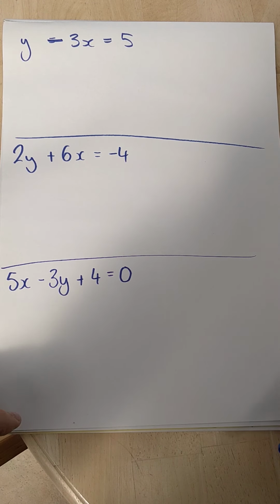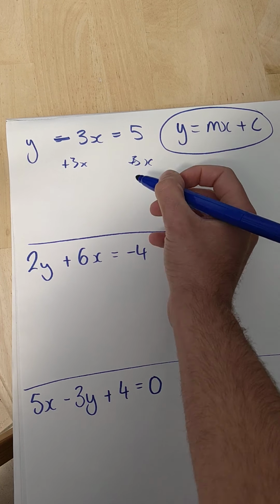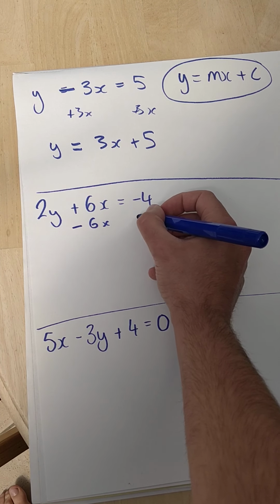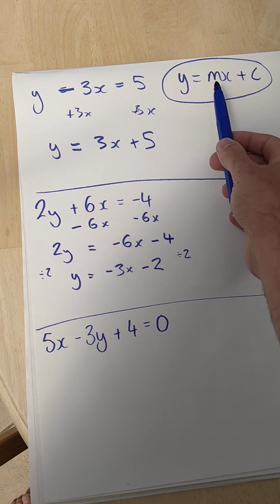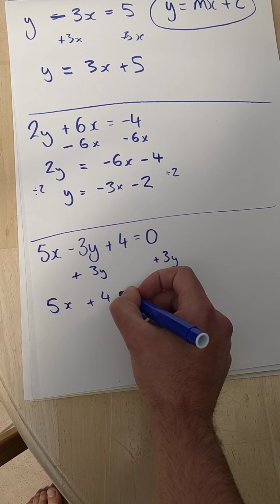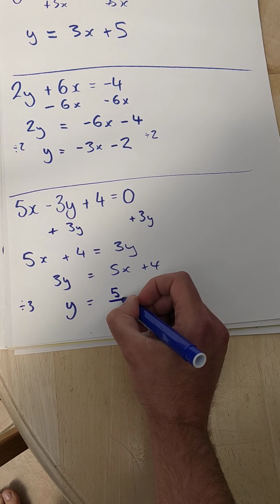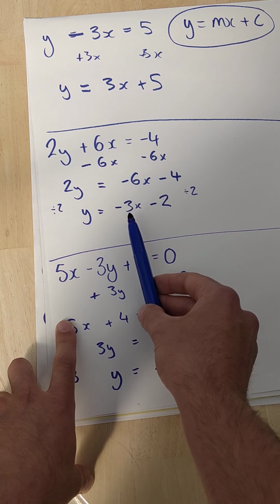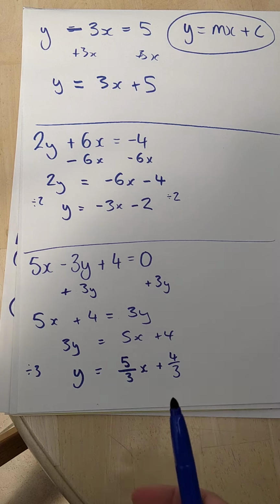Rearrange to y=mx + c